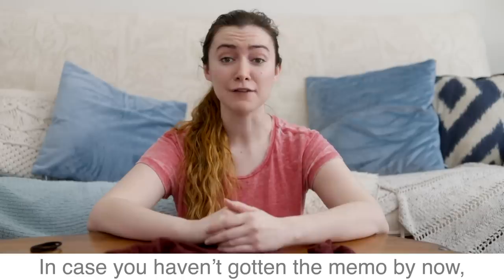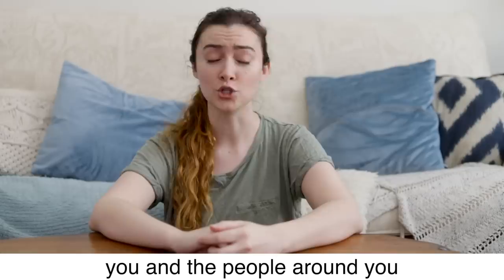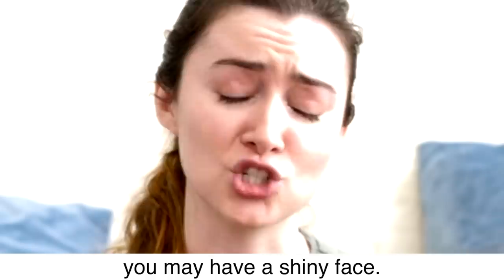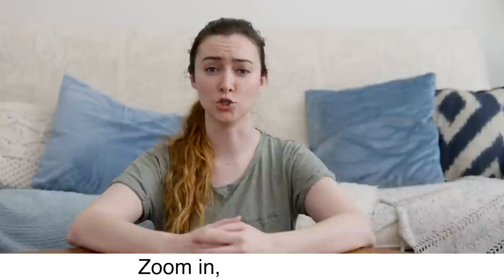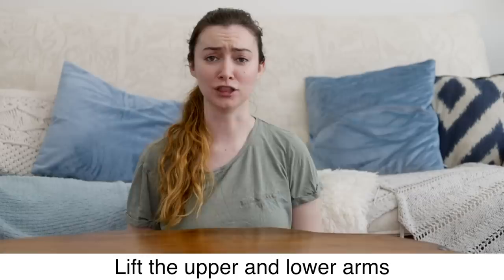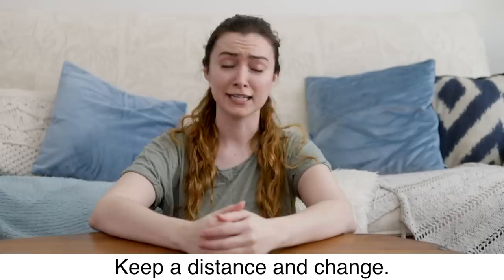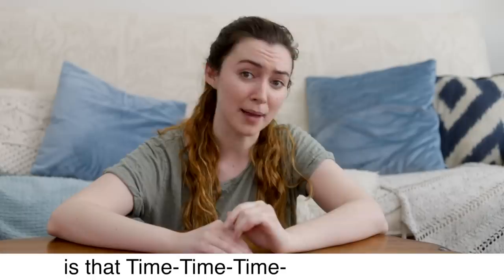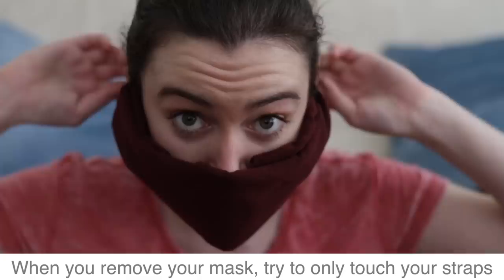Google Translate Makes A Mask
AUDIO
For singing
For vlogging
A great start mic

Vlog camera

I use Logic and Final Cut Pro to edit audio and video respectively :)

Richard Aukema
Fredrik Boström
Bree Campbell
Will & Sheila Cole
Whitney Dodson
Fr. Joe Fessenden
Mariah Fyock-Williams
Mimi Ginsburg
Marlo Delfin Gonzales
Pippa Hillebrand
Brian Hughes
Jonathan Isip
Sam Knetsch
Raphael Lauterbach
Rachele McKelly
Alex Molloy
Maya Jade R.C
Razillie
Kelsey Sanders
Jeff Schwarz
Septemviral
Chewy Shaw
Mary Hall Surface
Kris Vasicek